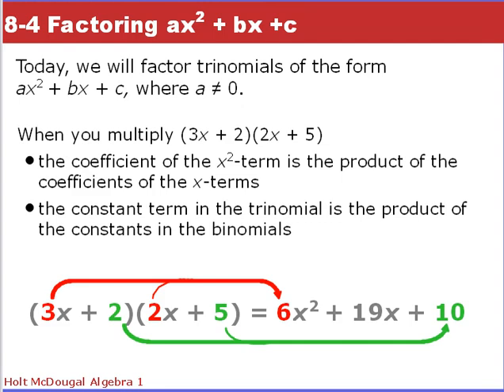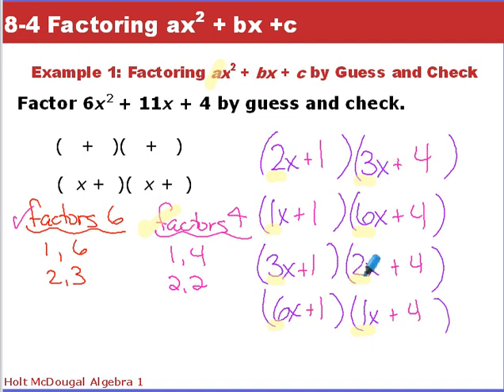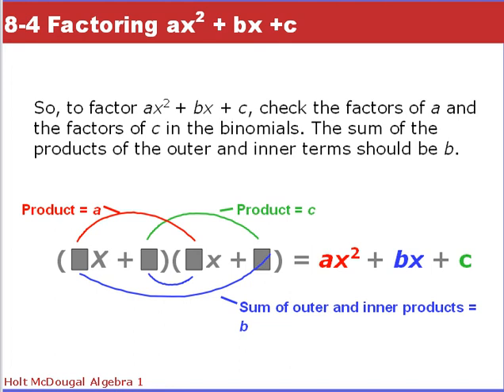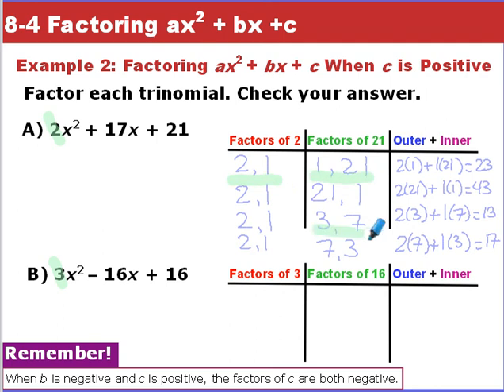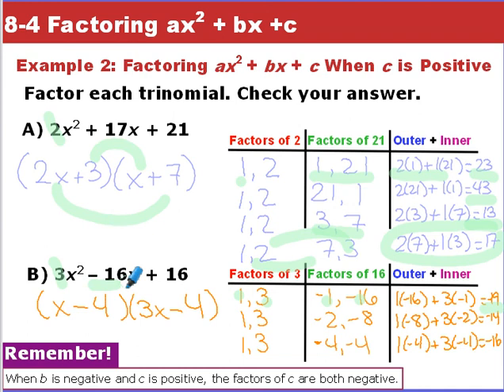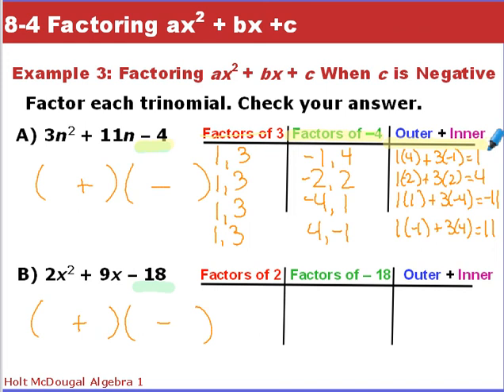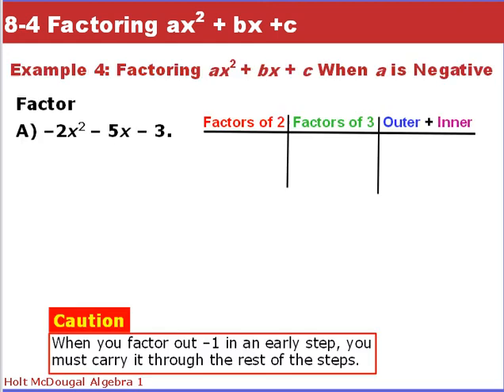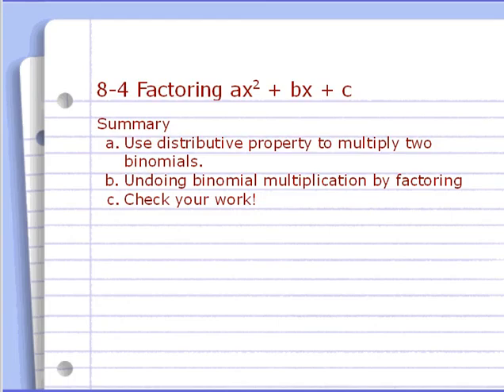Algebra 1 8-4 Factoring ax^2 + bx + c